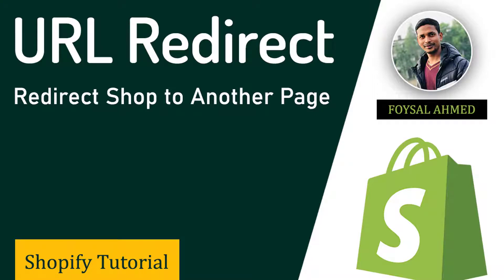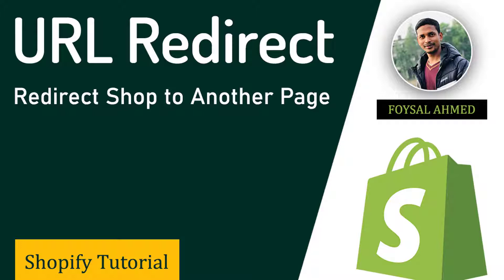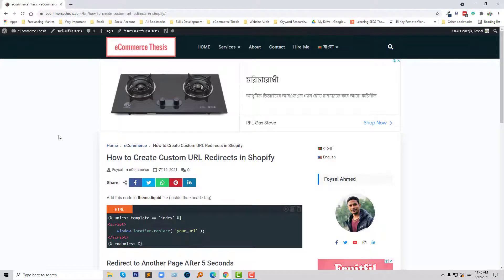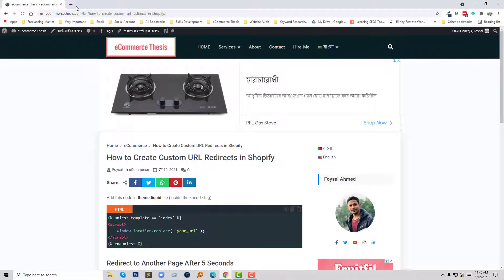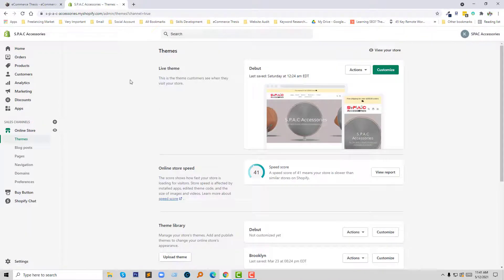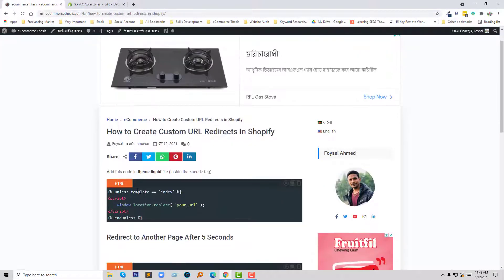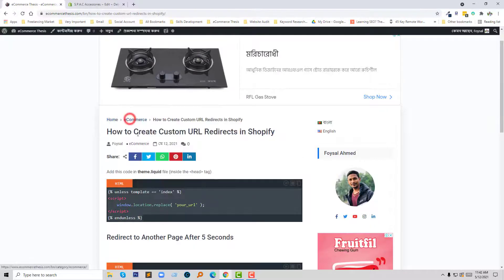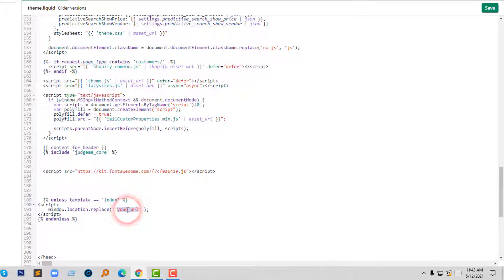Custom Url Redirects In Shopify ✅ Brand Page Url Redirects To Product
💻 Welcome to *Custom Url Redirects In Shopify  ✅ Brand Page Url Redirects To Product*

📝 Video Description: Ever clicked a brand page URL expecting a product but got lost in a sea of information? Frustrating, right? Custom URL redirects in Shopify are your magic wand, transforming confusing brand pages into direct conversions.

This video dives deep into the world of redirecting your brand page URLs to specific products, boosting user experience and sales.

Ready to master the art of custom URL redirects and watch your sales soar?

Let's make your Shopify store a conversion powerhouse together!

🌐 Services
Transform your e-commerce journey with expert services:

📲 Stay Updated
Follow us for valuable insights and updates: